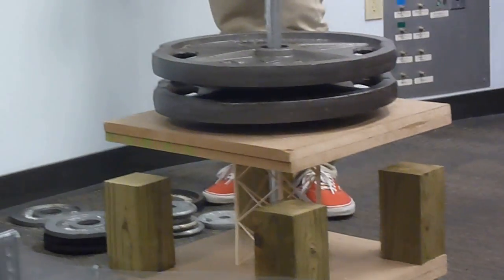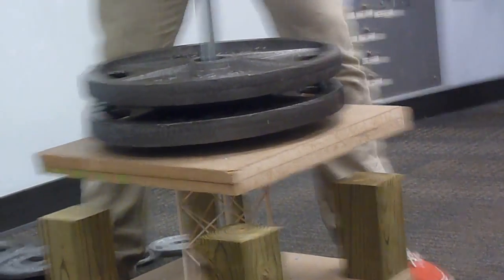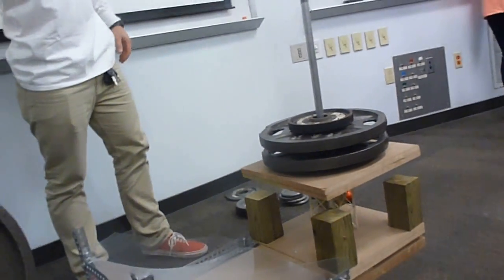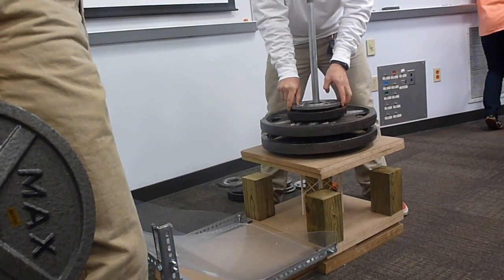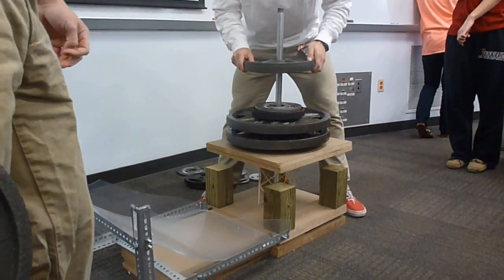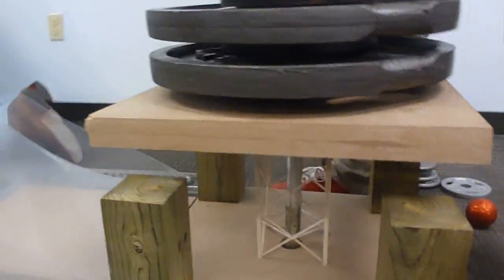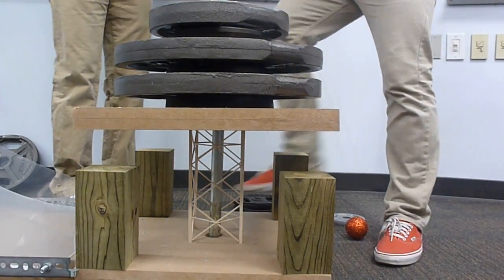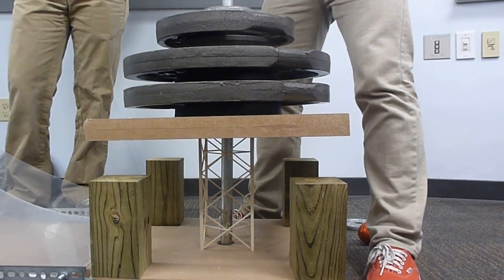Balsa Wood Tower Fall 2012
Winning Balsa Wood Tower from the University of Arkansas Introduction to Engineering class Fall 2012. The 10.0g structure made of balsa wood and super glue held the presser board (13 lbs) plus 251.5 pounds.